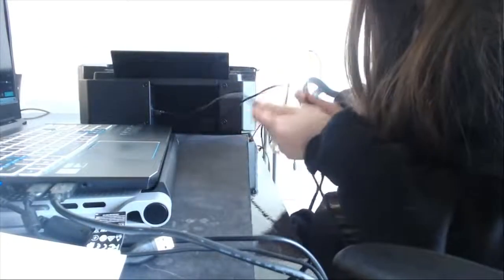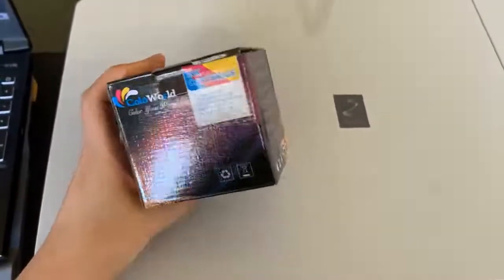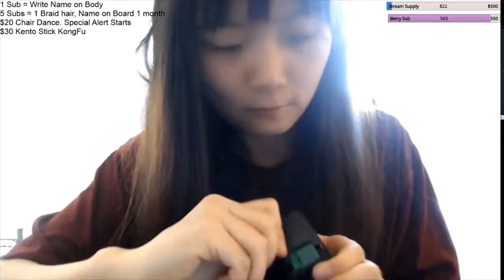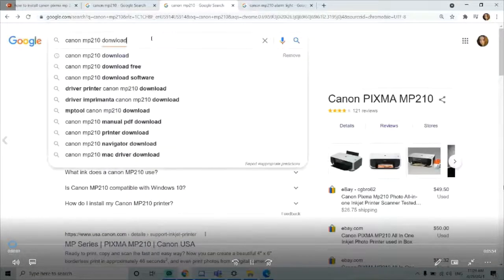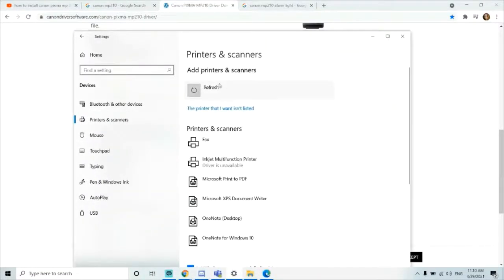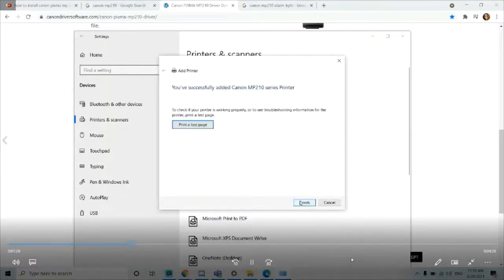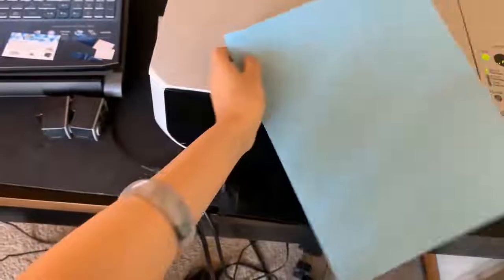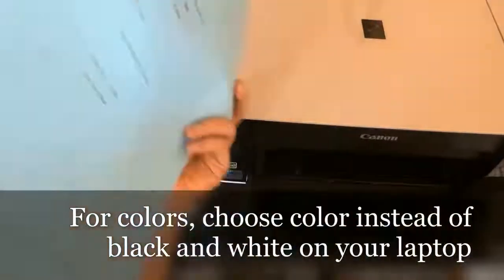Set up Canon Printer MP210 Ink Cartridge - Step by Step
This video shows you step by step how to Set up Canon Printer MP210   Ink Cartridge